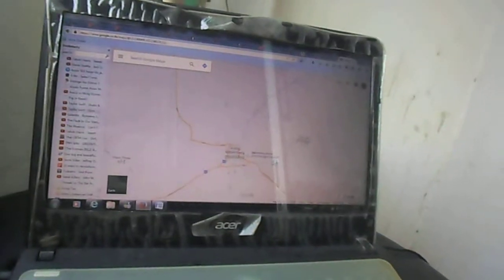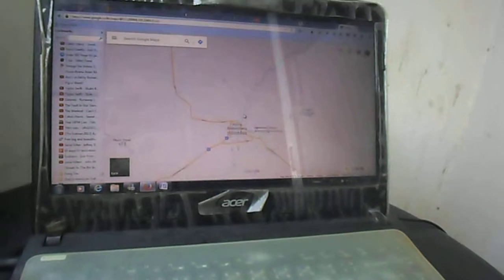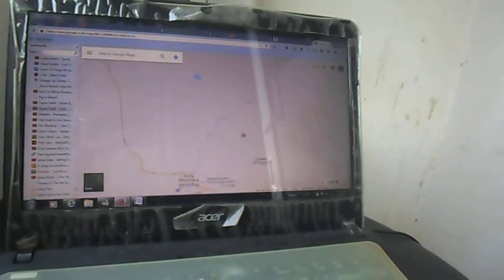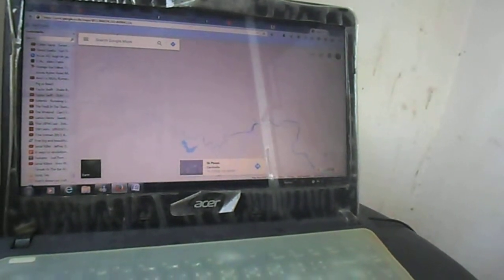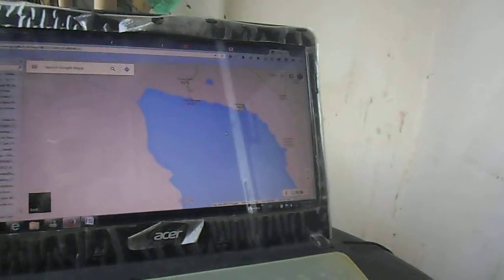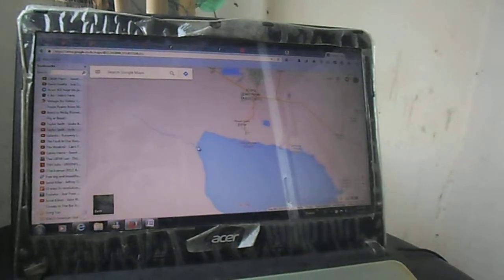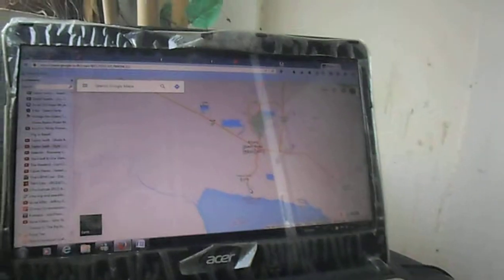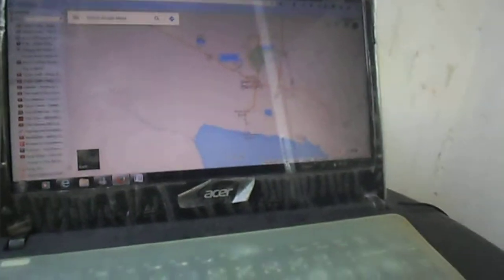Cycling from Bangkok to Cambodia to Vietnam Introduction.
Amazing bike ride I did over 3.5 weeks (mountain bike) this summer. Few have done it and I've never seen it on film before. But, have a go - amazing ride - cheap/fun/beautiful...Cheap as chips, think $10/15 a day for a room and a pool in some places, food $5 all day. if you like a beer that is almost free.

Ride out of Bangkok train station aka 'Hualamphong' and down to Bang Saen via Sukhumvit road, next day on to Pattaya, then Rayong, then Chantanaburi, then head north for a night in Pong Nam Ron, just a great place to see slow paced Thai life in a town with zero tourists.

Next day, hit the border of Ban Pakard and Phsar Prom (few people know this border exists). Miss the casinos and head to Pailin home of the Khmer Rouge, now retired.

Next day to Battambang and then a boat up the river to Siem Reap and Angkor Wat - the biggest/fanciest temple complex in S.E. Asia. The river trip is a gem in itself.

On to the capital city of Phnom Penh and then Saigon aka Ho Chi Minh, I prefer Saigon. Next, Nha Trang = great beach/food. If you have the time/money/will - go all the way to Hanoi up the coast, I didn't.